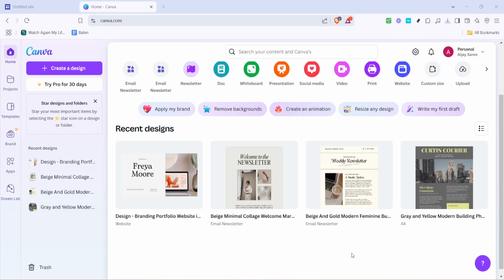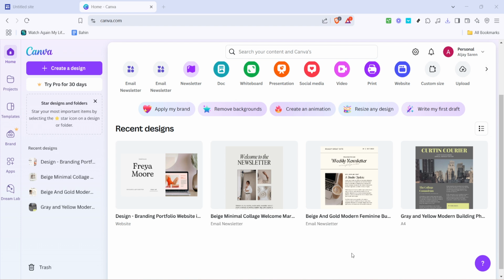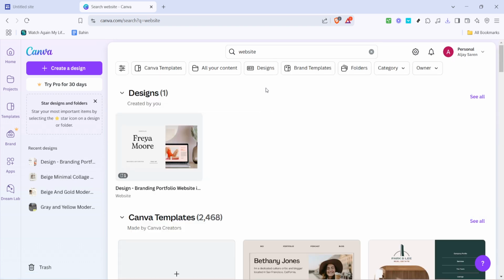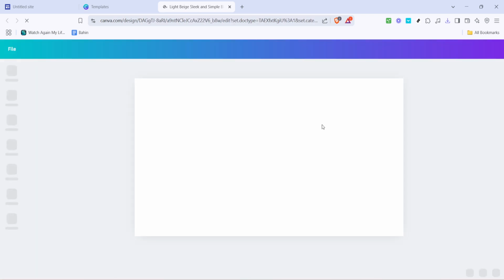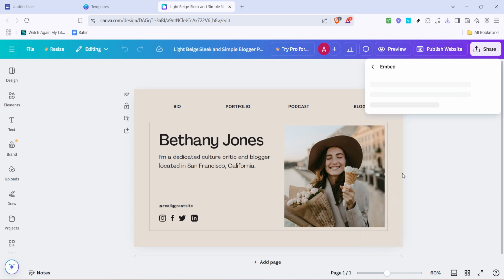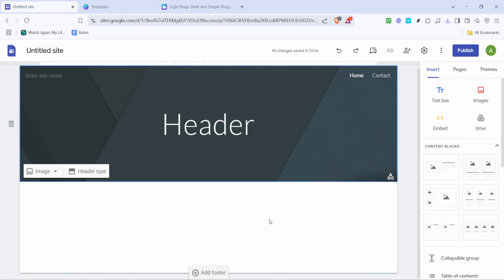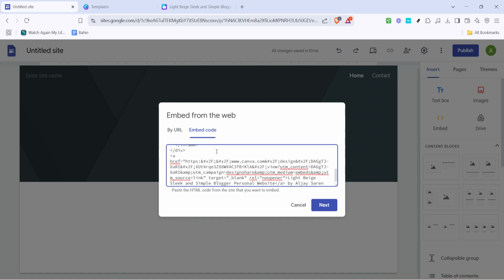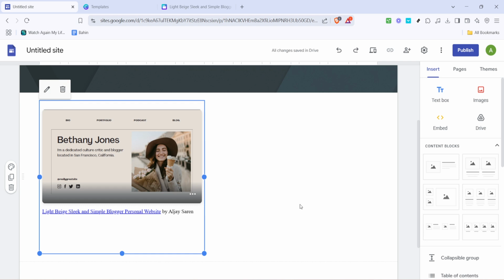How to Embed Canva Design in Google Sites (Full 2025 Guide)